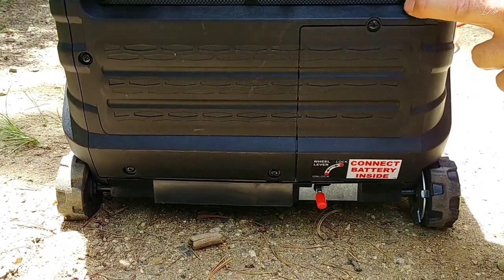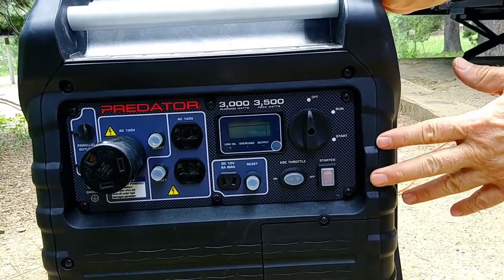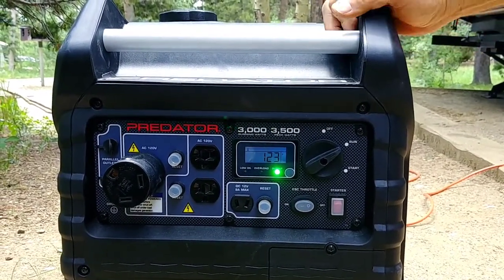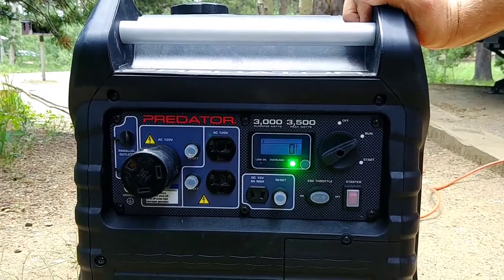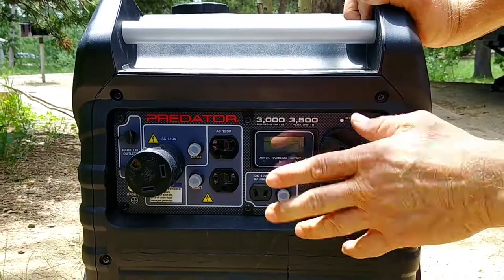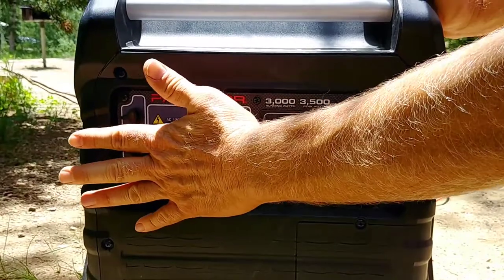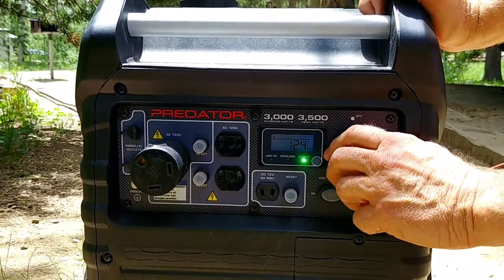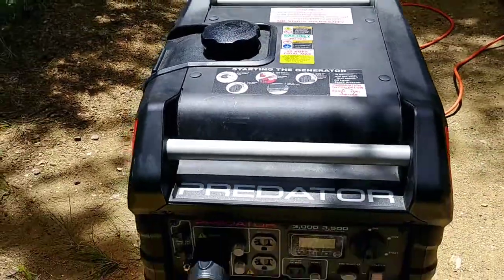Starting the Harbor Freight Predator 3500 Watt Super Quiet Inverter Generator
Start-up of the Harbor Freight Predator 3500 Watt Inverter Generator. I Love this generator. I did a 30-hour break-in. Changed the oil every eight hours. It now has 50 hours run time and we used it to provide power to my Heartland Trail Runner RV and it was a champ! I highly recommend this generator. I was skeptical at first but I did a lot of research on the generator from other users and went ahead and pulled the trigger. I can't emphasize enough how quiet this generator is. I ran it for about twenty hours on about five gallons of 87 grade with Sea Foam additive. It did give me a little trouble re-starting after running for about six hours. But it did start and I think it was due to altitude in the Colorado mountains.